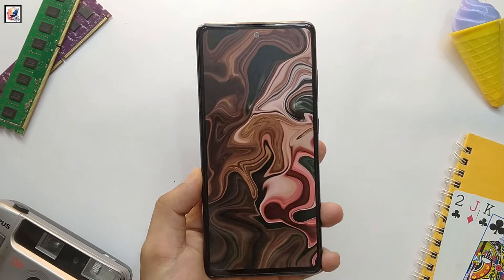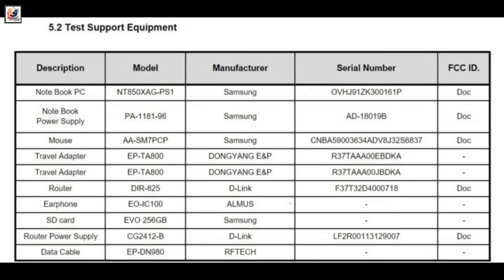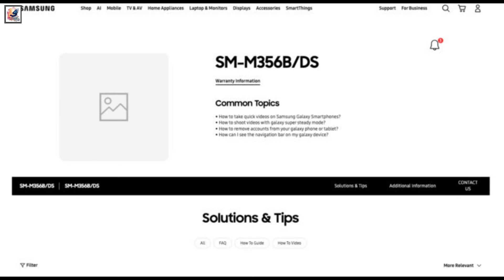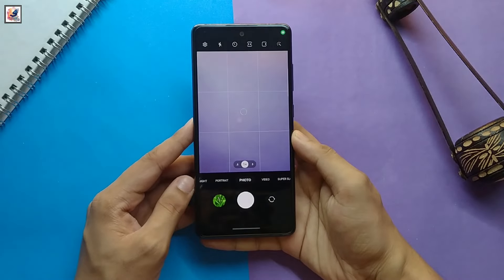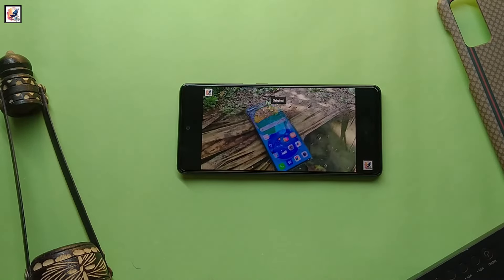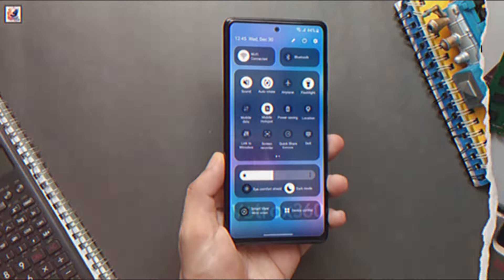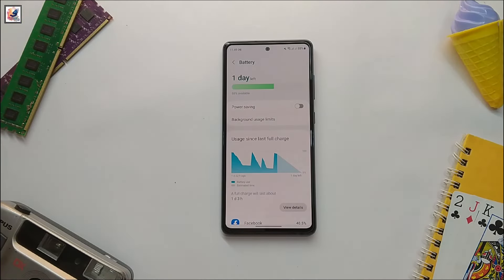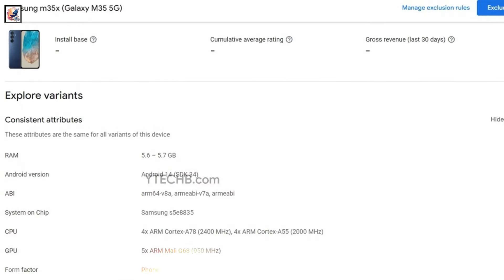Samsung Galaxy M35 First Looks: key Specs and design revealed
As-salamu alaykum friends, I am Shadat Hossain Sazib. welcome you all to Shadat's Dayout YouTube channel.in this video share Samsung has finally launched the Galaxy M35, The latest mid-rangers from the company, Let’s take a look at the M35 in this Review, Samsung Galaxy M35 is expected to be unveiled soon. Although Samsung is yet to confirm the new Galaxy M series phone, the handset was recently spotted on the BIS certification site. Samsung's Galaxy M35 smartphone gots its page on the Google Play Console, giving us a first look of its design, The handset will have three cameras on the back 50-megapixel camera sensor, 8-megapixel ultrawide-angle camera with a 5-megapixel macro camera and a single 13-megapixel selfie, the phone should have a 6.6-inch Full HD+ resolution Super AMOLED display with a 120Hz refresh rate. the Galaxy M35 will be powered by the Exynos 1380 chipset paired with 6GB of RAM. The smartphone will also run Android 14 out of the box. Galaxy M35 could come with a 6,000mAh battery with 45W fast charging support. I hope this video will make your day! and Hobe you guys like it & Enjoy it.

samsung galaxy m35 5g ultra unboxing
samsung galaxy m35 5g ultra price
galaxy m35 trailer
galaxy m35 release date
galaxy m35 specs
galaxy m35 official
galaxy m35 review
galaxy m35 2024
galaxy m35 launch
upcoming galaxy m35 5g
samsung galaxy m35 5g price
samsung galaxy m35 unboxing
samsung galaxy m35 camera
samsung m35 5g
samsung galaxy m35 first look
samsung galaxy m35 leaks
m35 5g samsung
m35 5g samsung